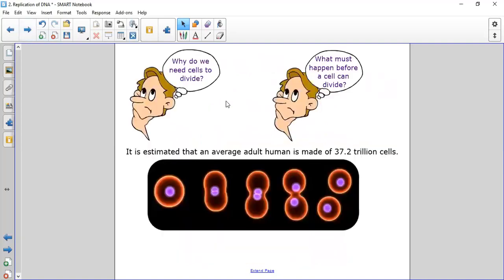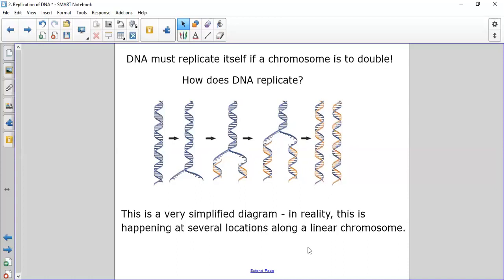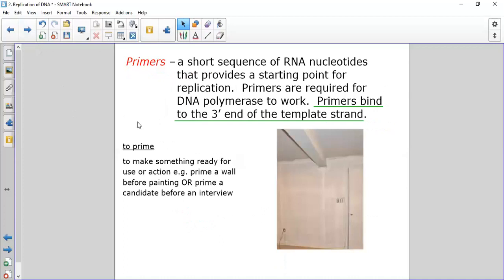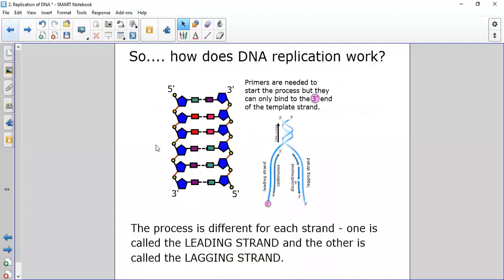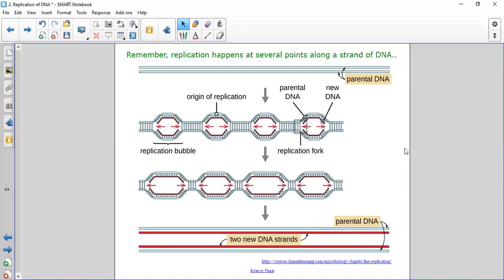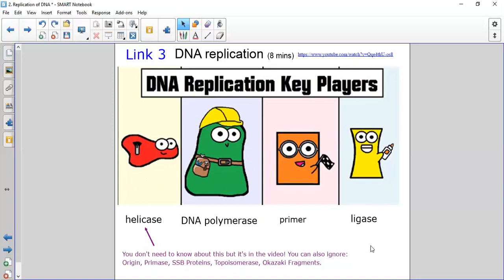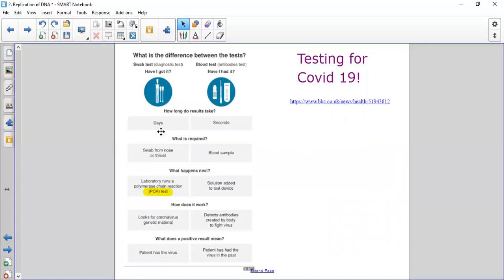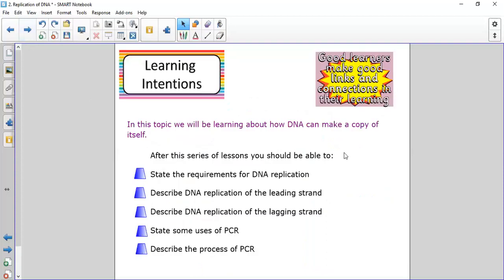Higher Human Biology - 2b. DNA Replication